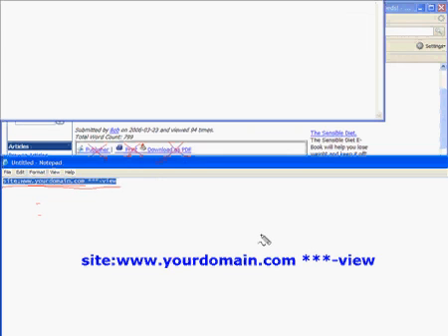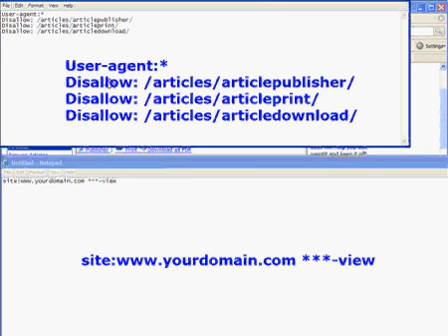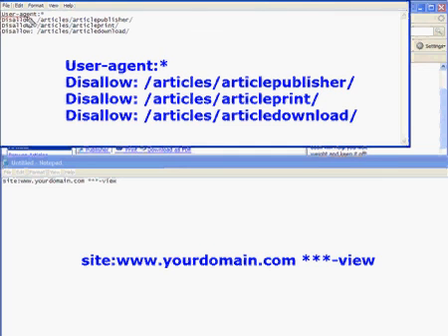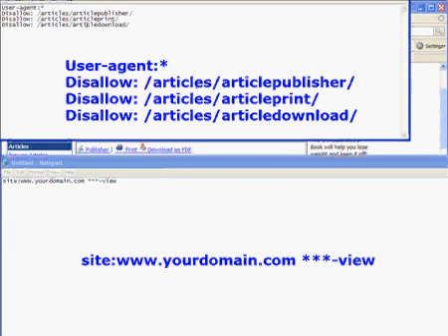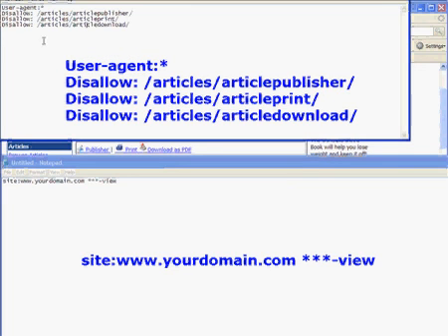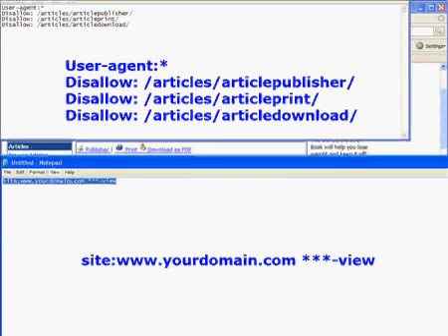Supplemental Index Food - Internal Duplicate Content!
Are supplemental results killing your site? A big reason for it could be "Internal Duplicate" content. If you are using one of those free CMS systems like joomla or mambo, you better check this out.